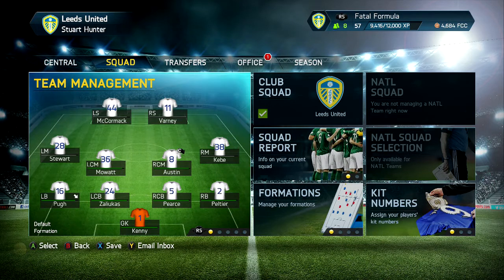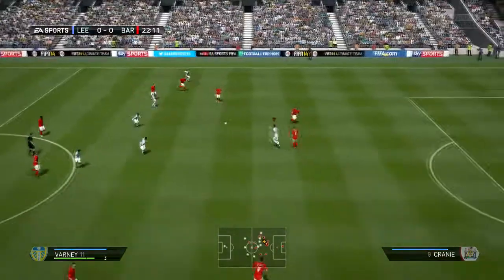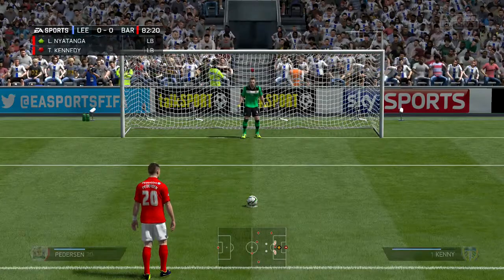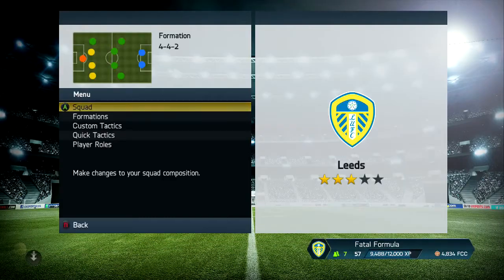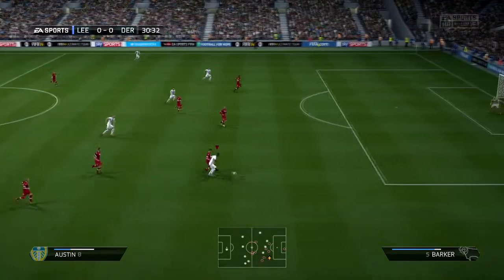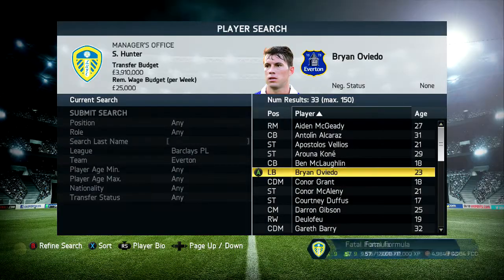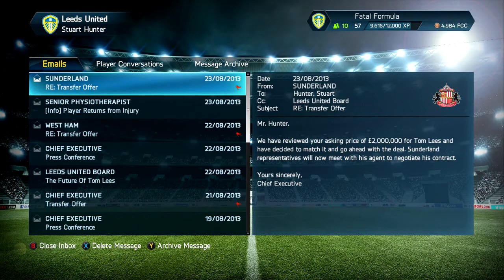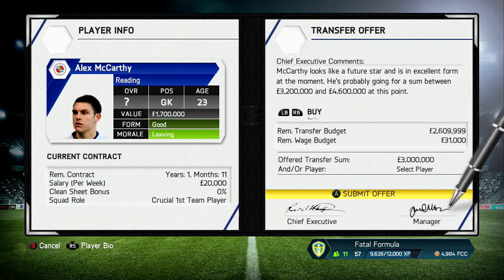NEXT GEN FIFA 14 - Leeds United Career Mode EP2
Can we get another 50 likes for this episode lads?

Thank you so much for your continue support on the 1st episode!!!

Thanks to Kopex for the Picture of Elland Road